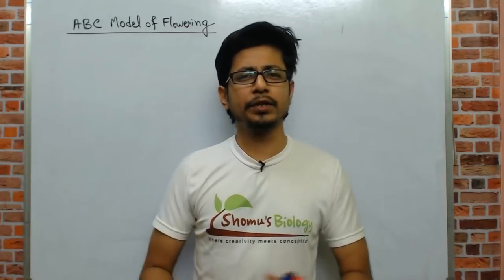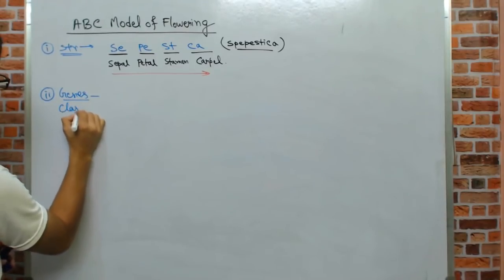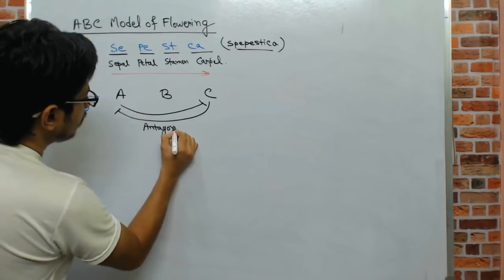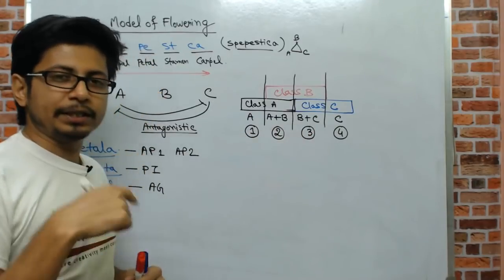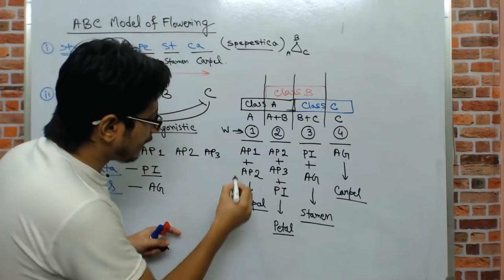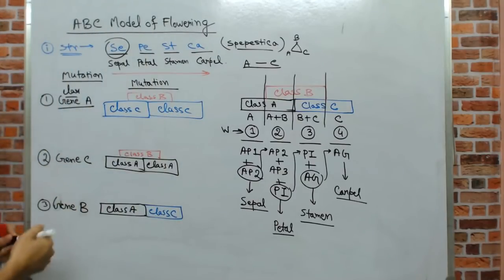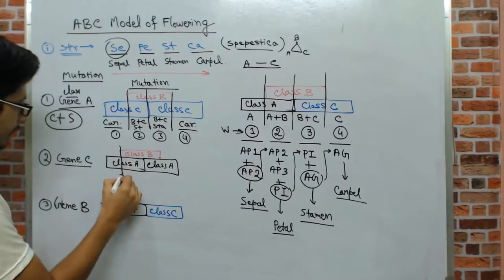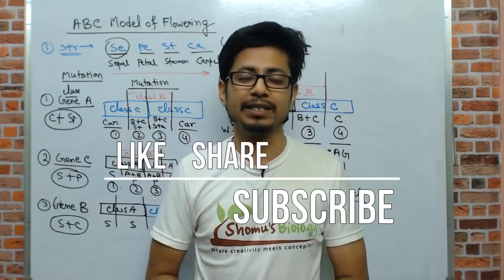ABC model of flowering | Flower development and ABC gene mutation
ABC model of flowering | Flower development and ABC gene mutations - This lecture explains about the ABC model of flowering in plants. This video deals with all the genes responsible for the abc model of flower development in plants. Role of class a class b and class C genes in abc model of flowering is very important. We also talk about different genes like apetala, pistilata and agamous and their role in the abc model of flower development in arabisopsis thaliana plants.
What is abc model?
How abc model flowering works?
What is the mechanism of abc model of flowering?
Abc gene mutation and result of a, B, C gene mutation in flower development in arabisopsis plants.
This ABC model of flower development is very important for CSIR ugc net exam and gate exam and icmr, ICAR exam.